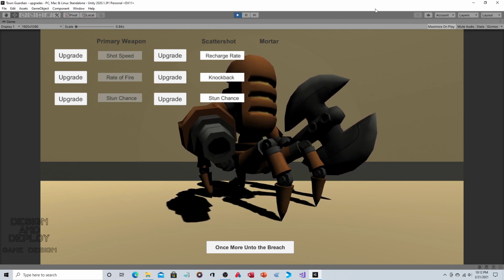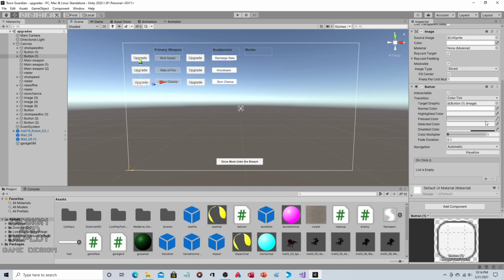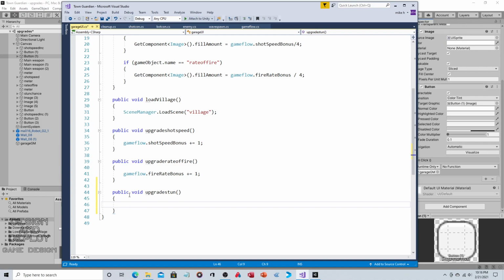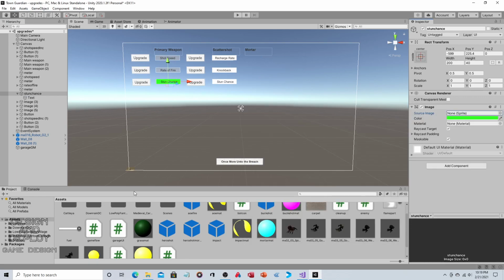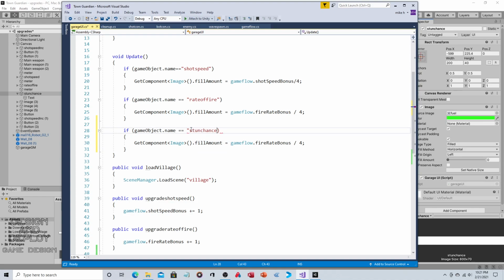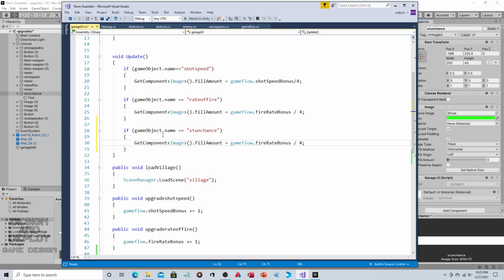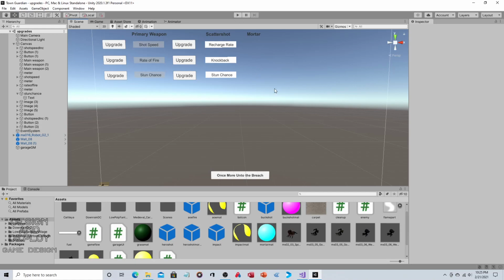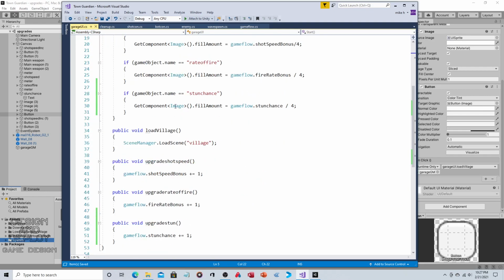Town Guardian Game Dev Log - How to Make an Upgrade UI in Unity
Taking a quick look at how I made the Upgrade screen for the game I am working on. This is more of an intermediate tutorial as the UI is already made and I am mostly summarizing how I got to where I am.